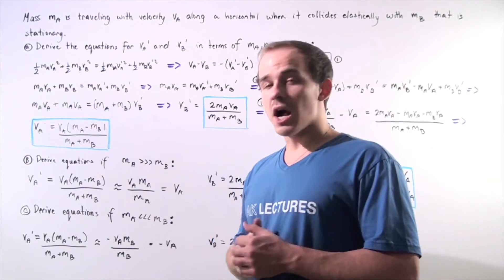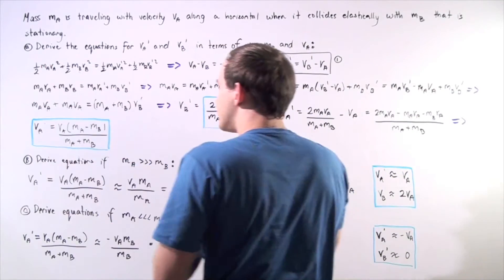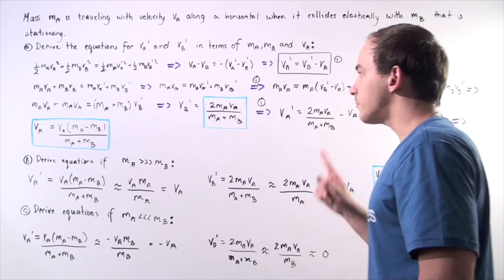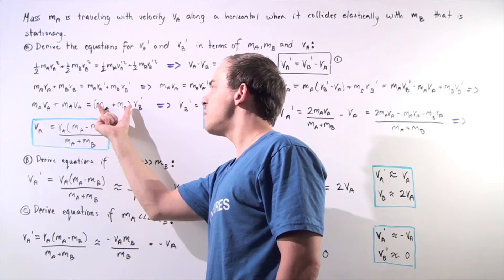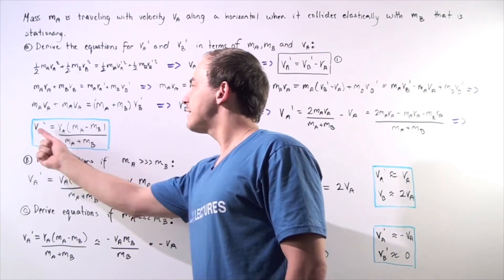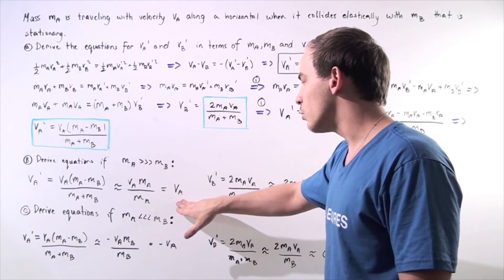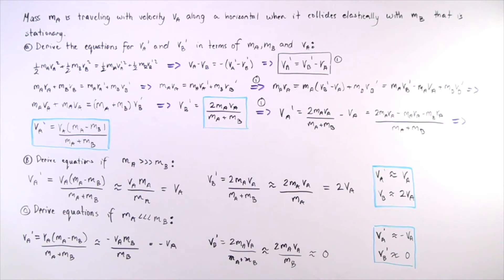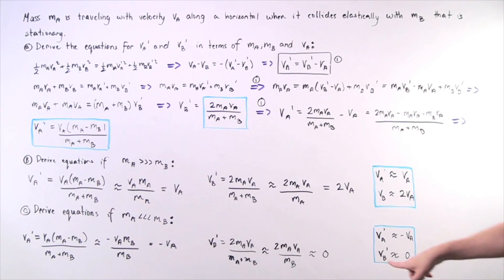Elastic Collision Equation Derivations